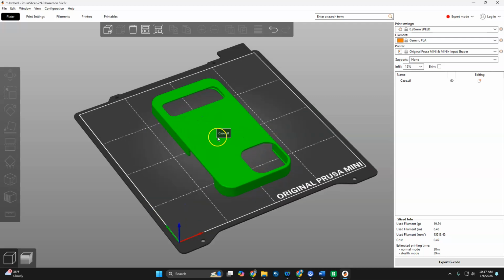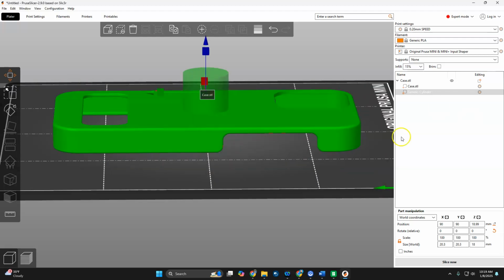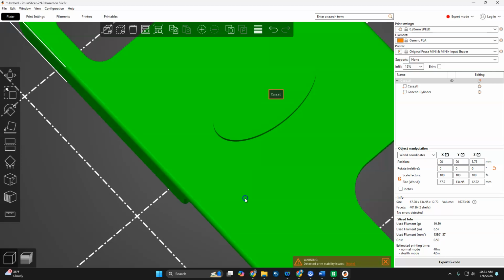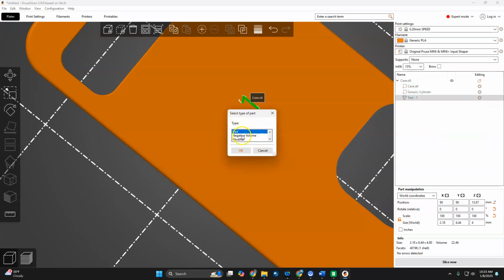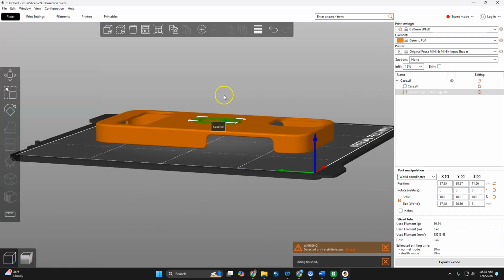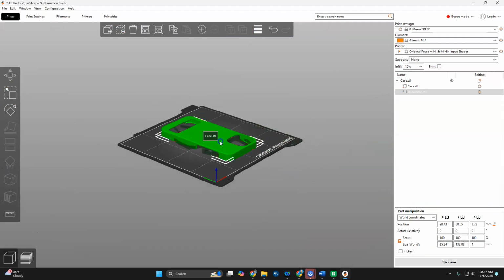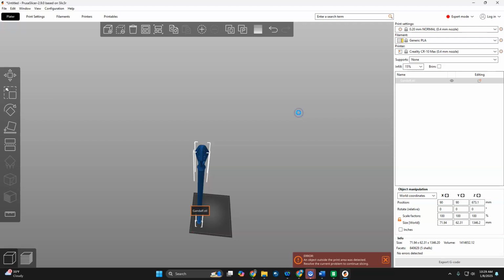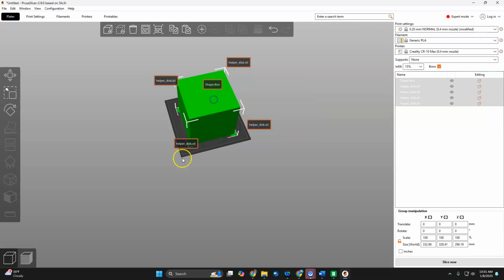Prusa Slicer 2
🚀 Unlock PrusaSlicer for 3D Printing Beginners - Part 2!
Ready to improve your 3D printing game? In this video, I’ll walk you through the essential settings in PrusaSlicer to help you create high-quality 3D prints. Whether you're a beginner or just exploring this powerful slicing software, this tutorial makes it simple and easy to follow! 🎉

📌 What You’ll Learn in Part 2:

Adding Primatives directly in the slicer software
Adding negative volumes
Helper Discs
🔗 Links and Resources:
🔍 Troubleshooting 3D Prints: [Link to troubleshooting guide/video]

I’m here to help you succeed on your 3D printing journey!